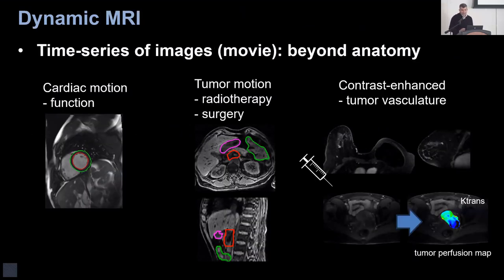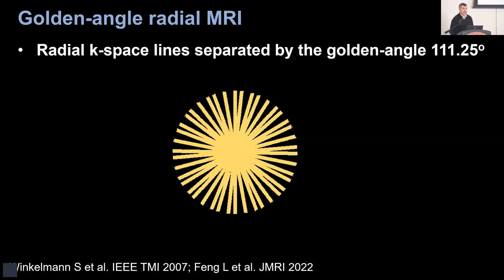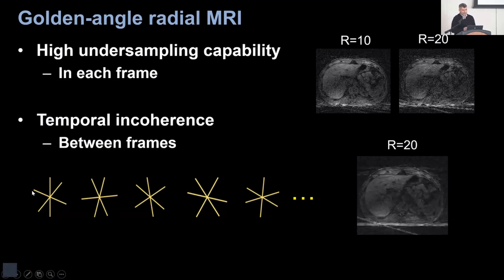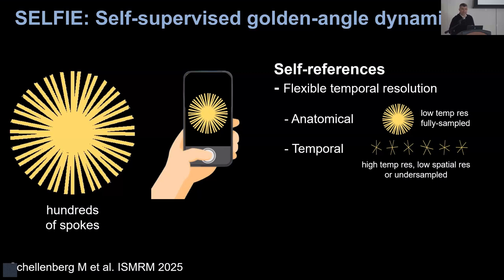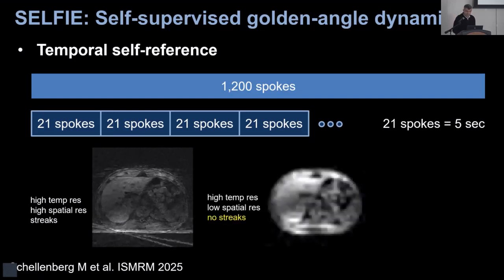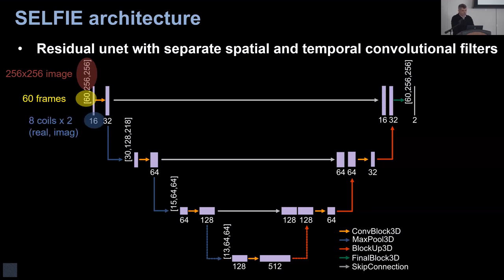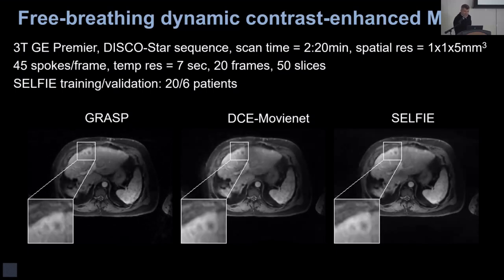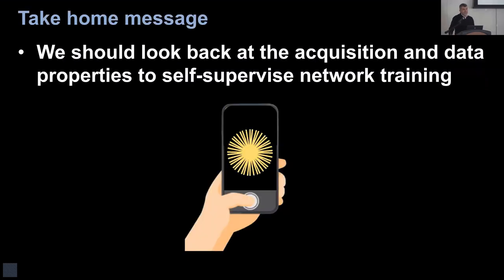SELFIE Self supervised learning for fast dynamic golden angle radial MRI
Ricardo Otazo, Medical Physics and Radiology (Memorial Sloan Kettering Cancer Center)
Saturday March 22, 2025, 4:00pm-4:30pm